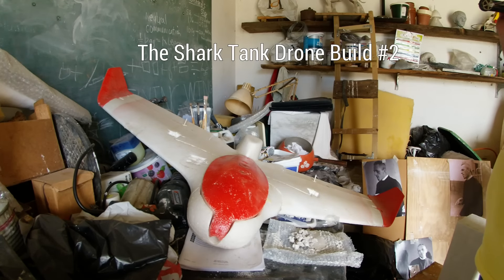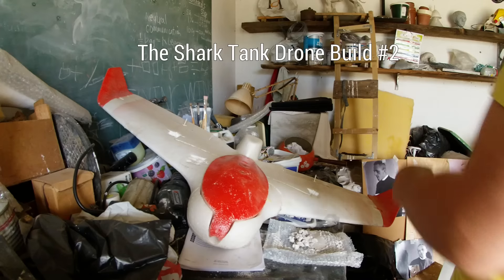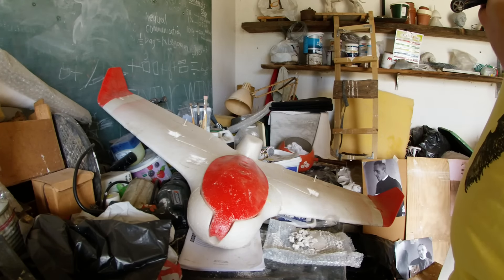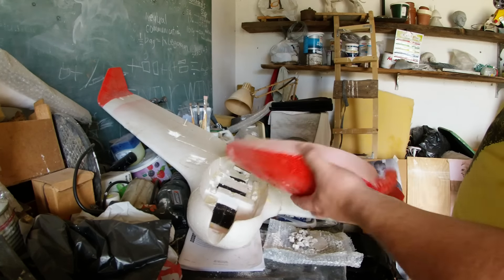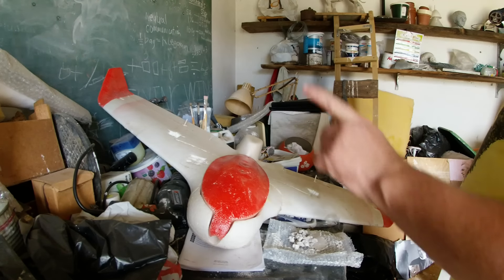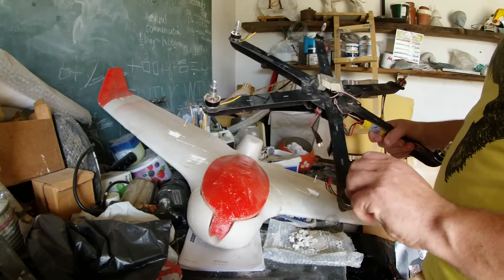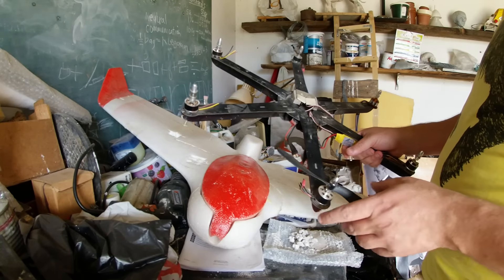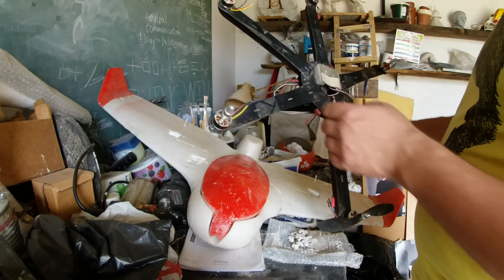Shark Tank Drone Build #2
Finding stuff to make it. A six year olds birthday present to deliver and Sunday lunch so no more progress today. I my mind I have been comparing the Shark Tank drone with the Quadshot and VertiKUL and I think the Belgian students have it right with engines over CG ish.